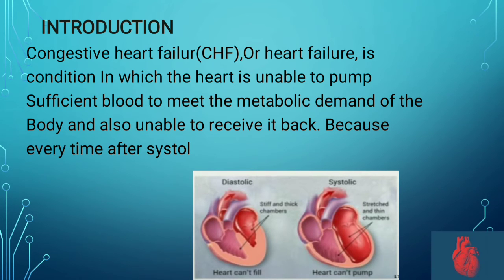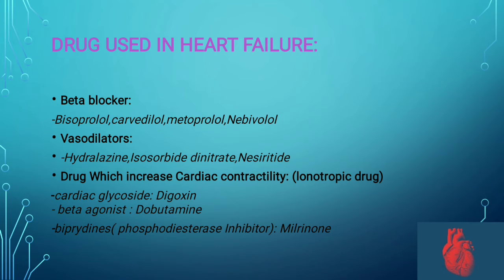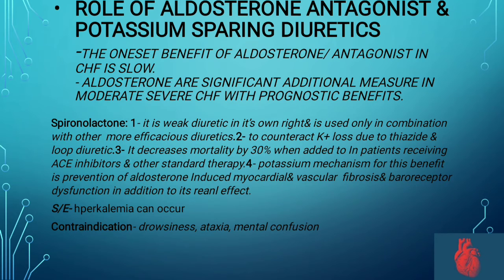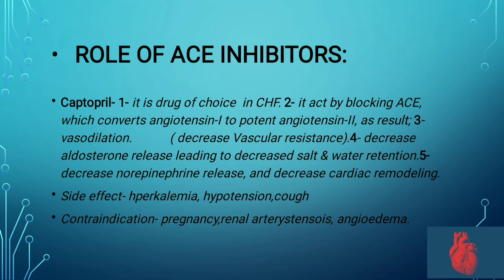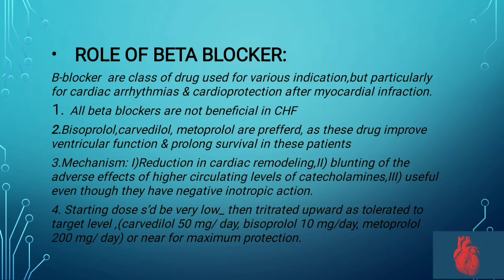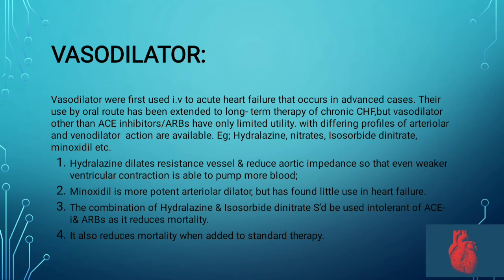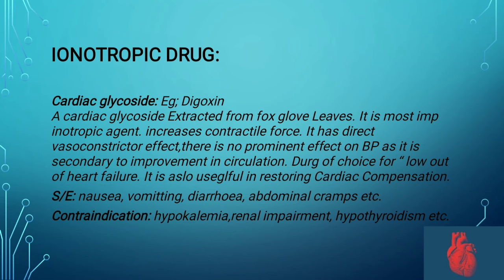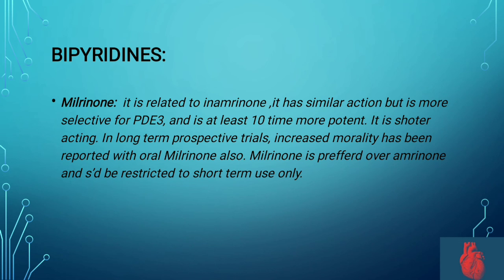Drug used in congestive heart failure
Congestive heart failure (CHF) is a condition in which the heart can no longer sufficiently supply the body with the blood needed to maintain homeostasis. This condition can result from other cardiovascular complications such as infarctions, valve defects, lung disease, and hypertension.